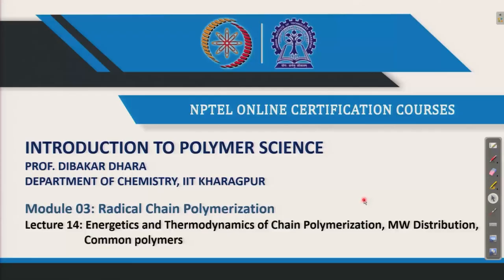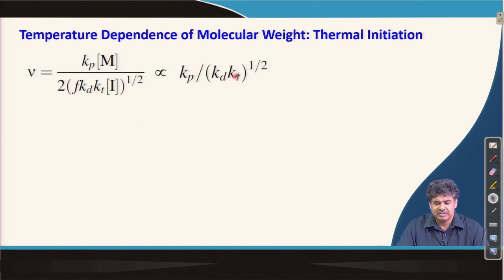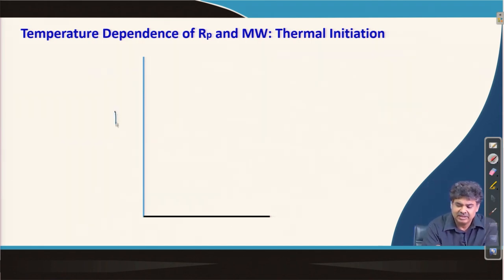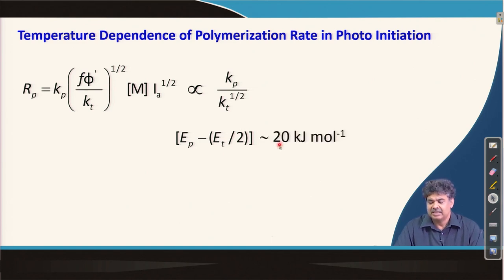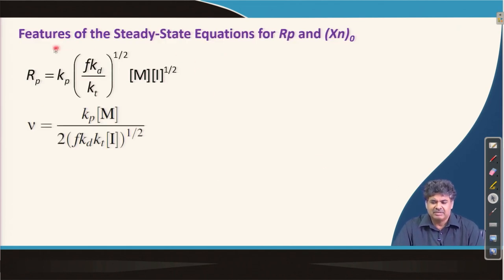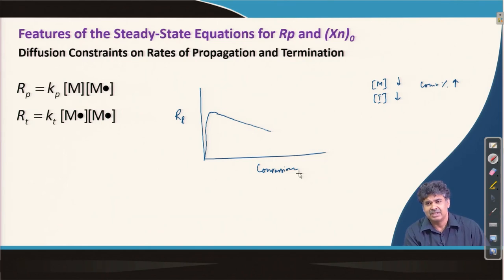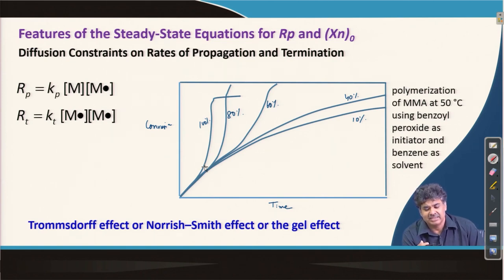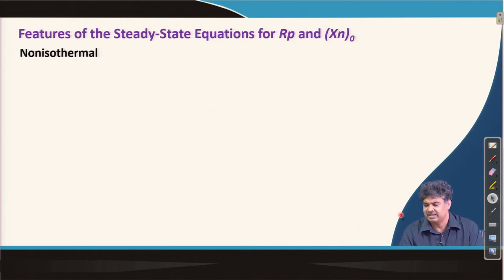Energetics and Thermodynamics of Chain Polymerization , MW Distribution, Common Polymers